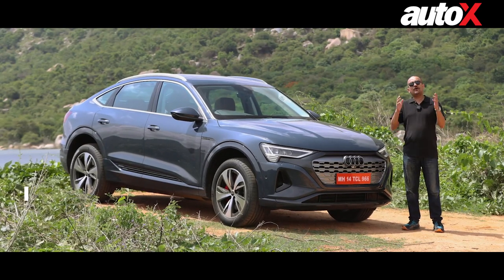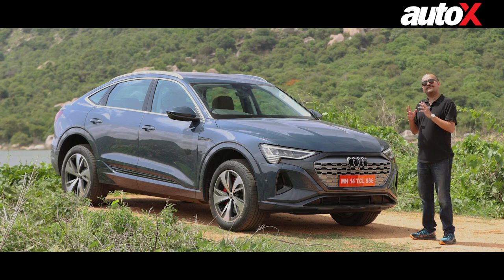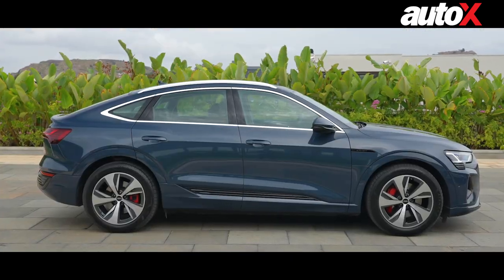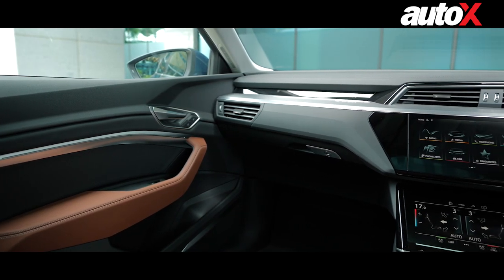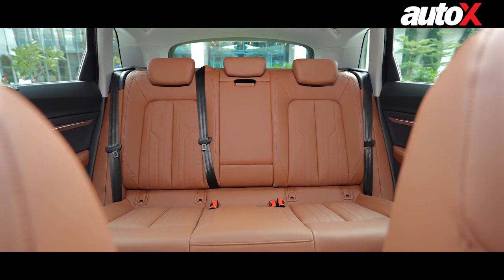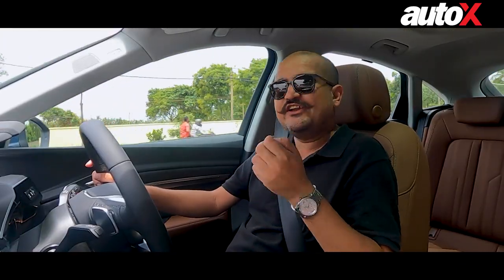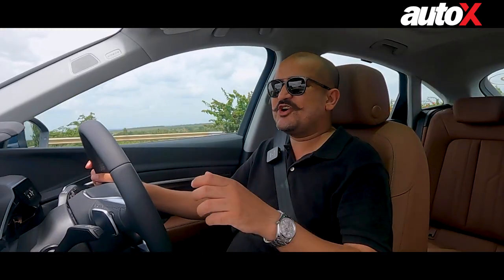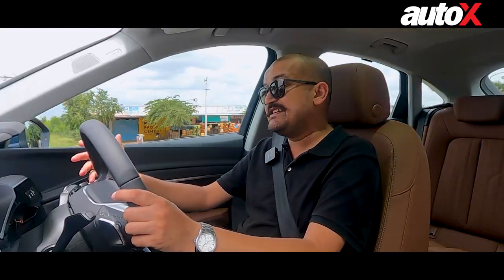2023 Audi Q8 e-Tron First Drive Review | Perfect Luxury EV For India ? | autoX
If you desire the ultimate luxury SUV but going green is important, this Audi India might have the solution. In this video, we drive the all new Audi Q8 e-Tron 2023 to find out what it has to offer.

If you talk about specifications - it gets a 114kWh battery, produces 408bhp and 664Nm of peak torque. Does that peak your interest? Well, watch the video to know why that is just the beginning.

Presenter: Ishan Raghava
Cinematographer: Kapil Vashisht, Audi India
Editor: Sumit Kumar

5) XUV700 vs City vs Ioniq 5 vs EQS | ADAS Comparison 2023 | Automatic Emergency Braking Tested | autoX